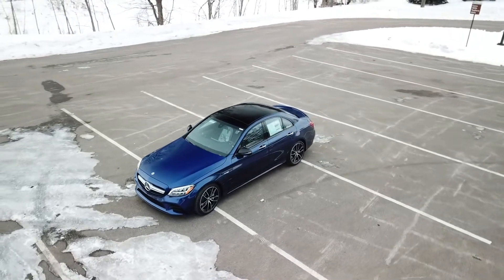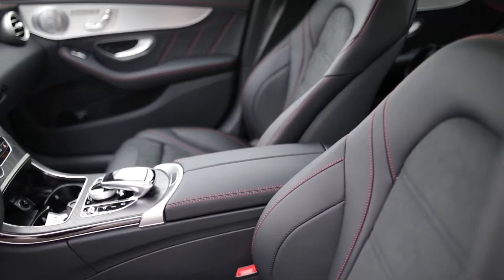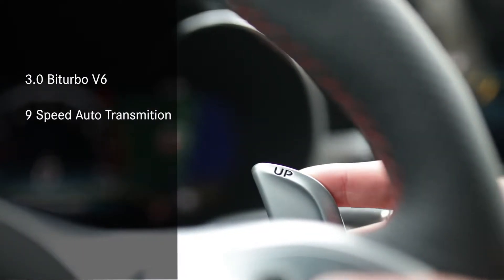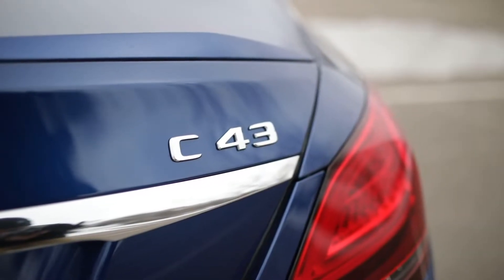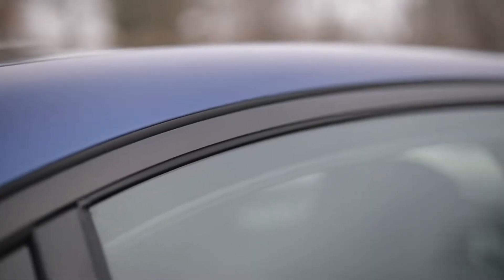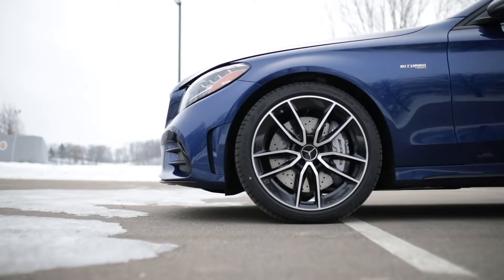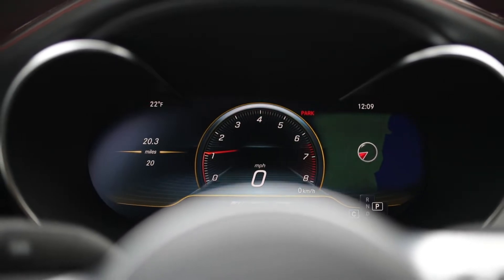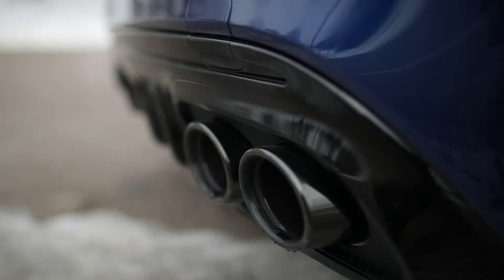2020 Mercedes-Benz C 43 AMG 4MATIC Walk around Review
Take a look at the 2020 Mercedes-Benz C 43 AMG 4MATIC. Now available at Feldmann Imports. Our current inventory of 2020 C 43's can be found